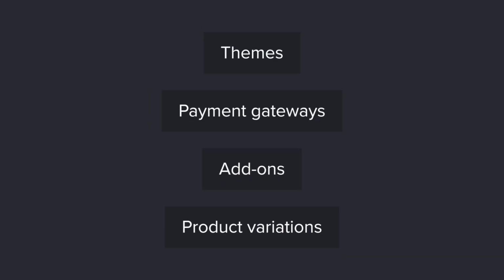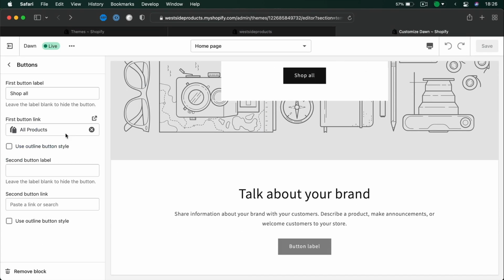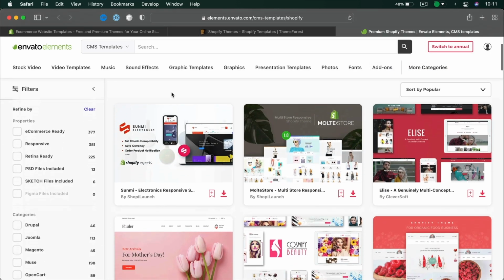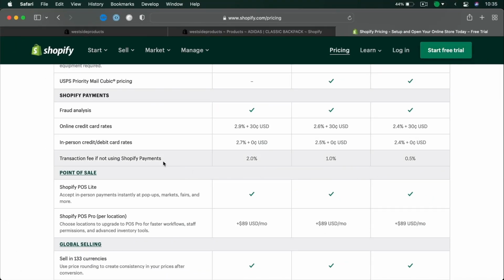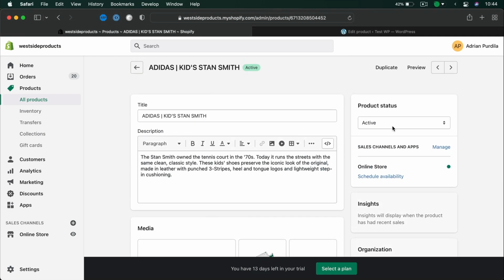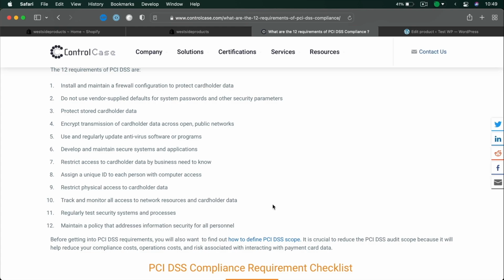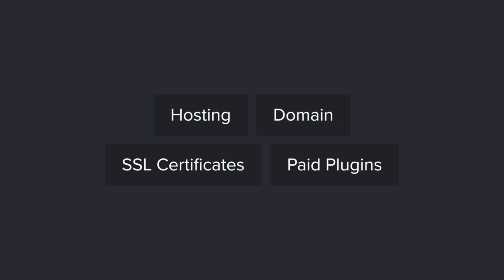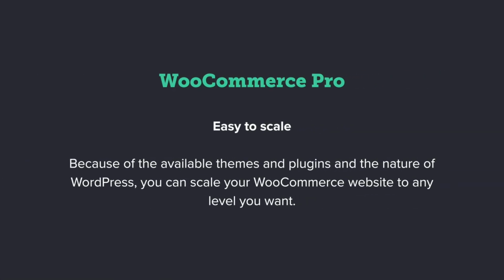Shopify vs. WooCommerce: Which eCommerce Platform is Best?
Between them, Shopify and WooCommerce account for over half of all online stores in 2022. But which one is the best eCommerce platform? Find out in this video.

Read more on WooCommerce vs. Shopify: Which One Is Right for You? on Envato Tuts+

Envato Tuts+
Discover free how-to tutorials and online courses. Design a logo, create a website, build an app, or learn a new skill